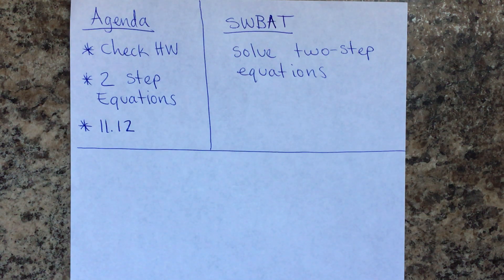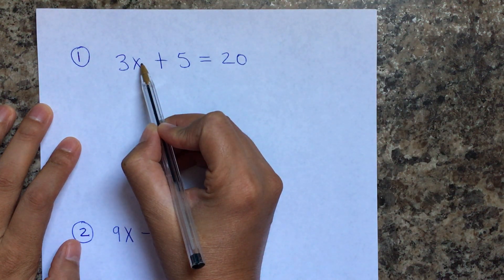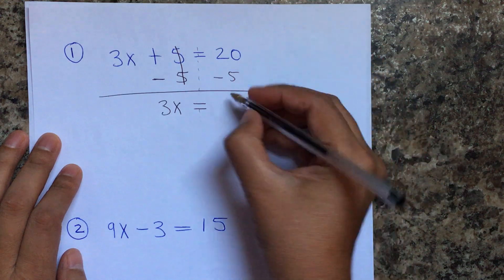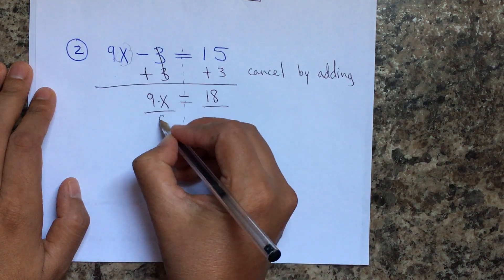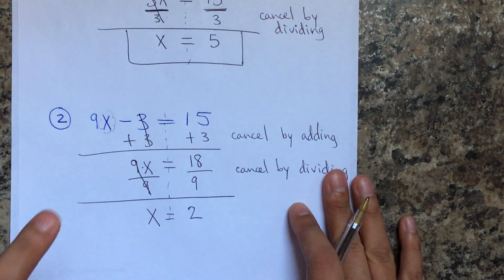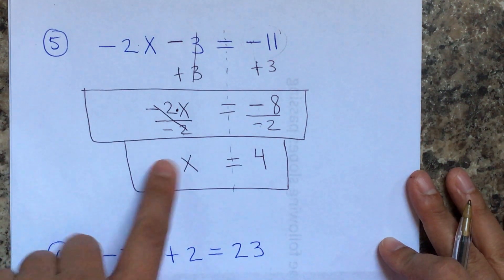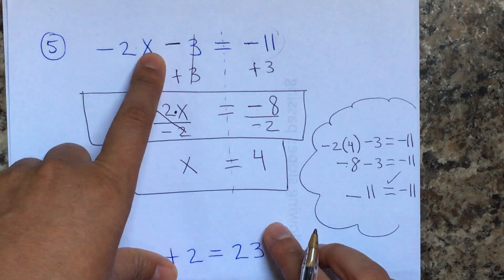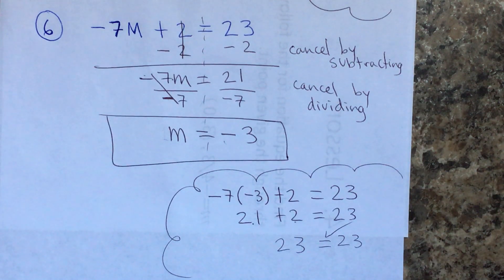28a. Two step equations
Students will be able to solve two step equations.